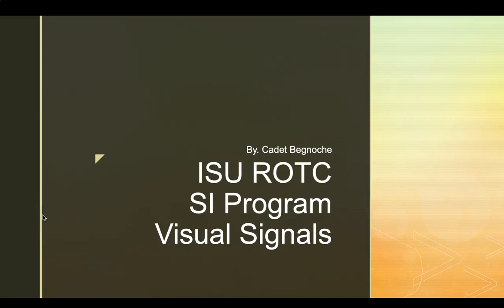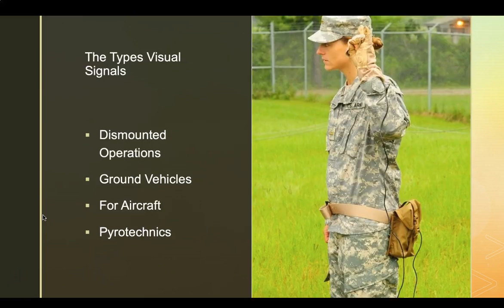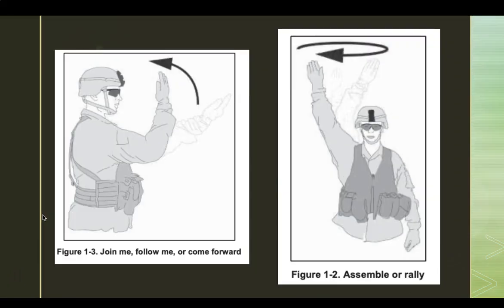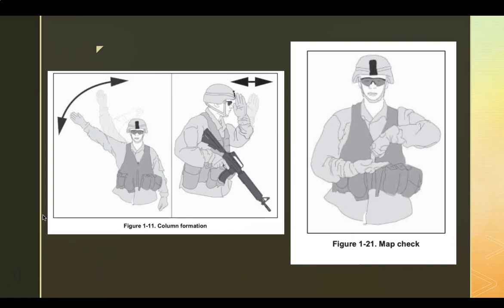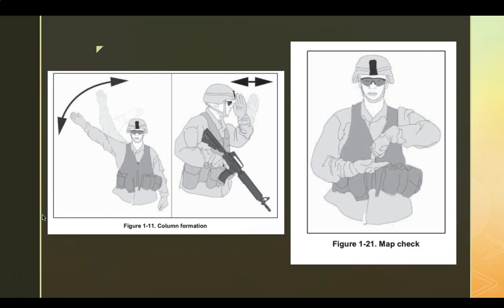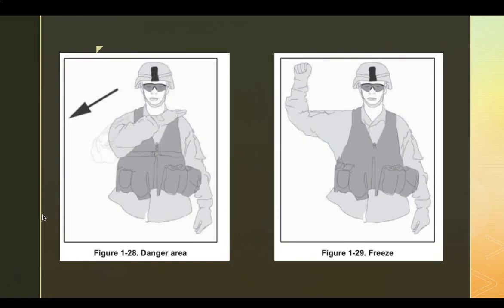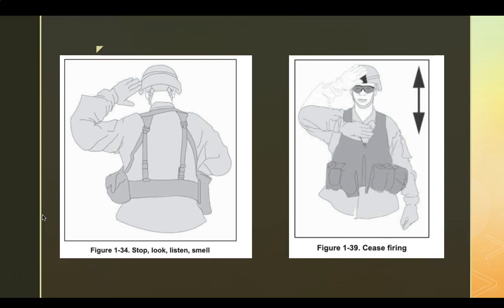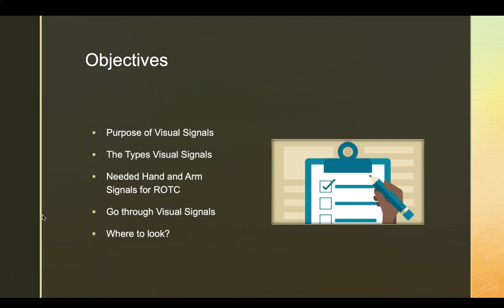ISU ROTC SI Program Visual SIgnals